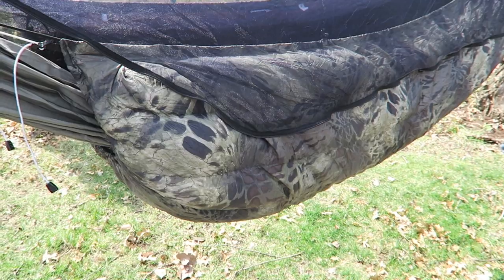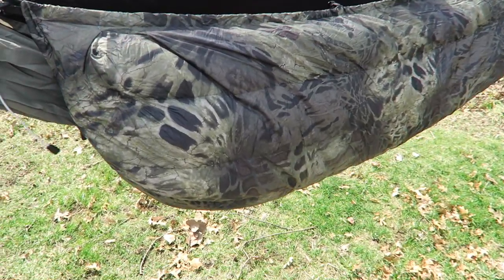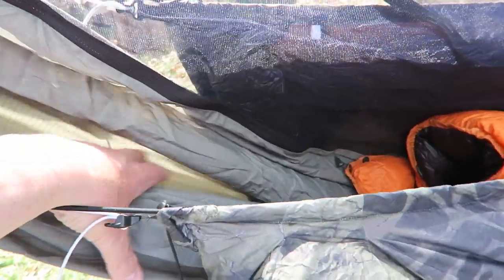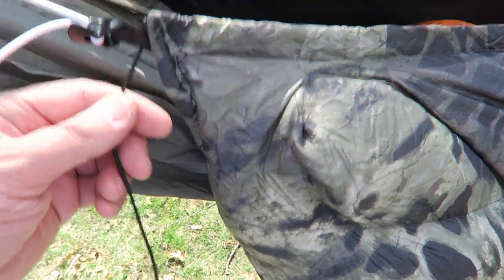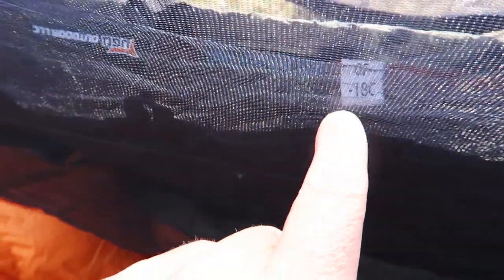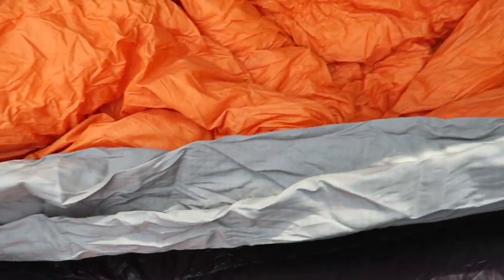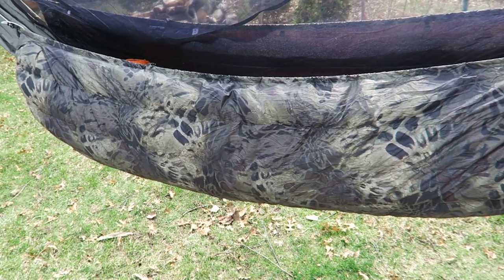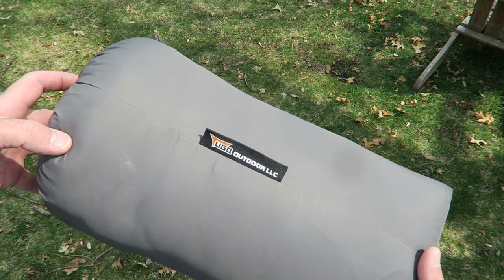UGQ Zeppelin, Most Comfortable Under Quilts